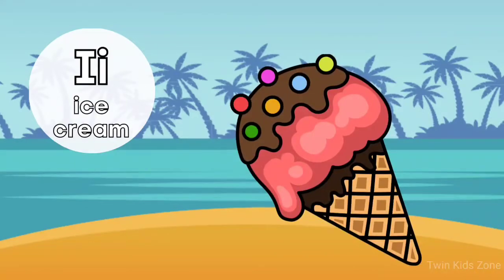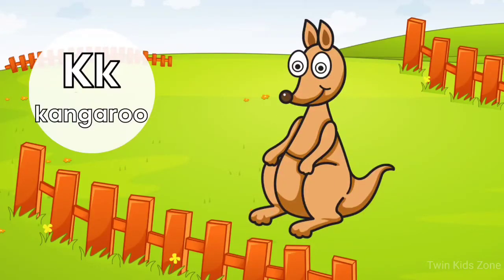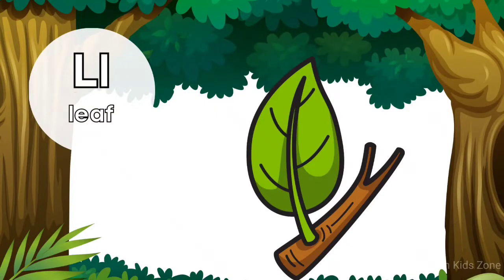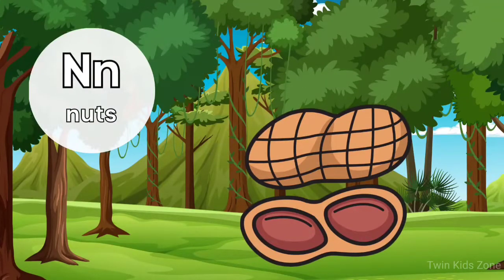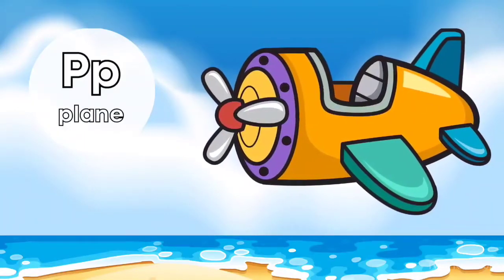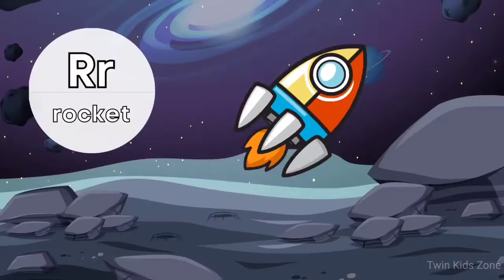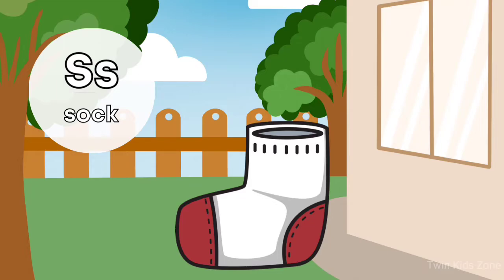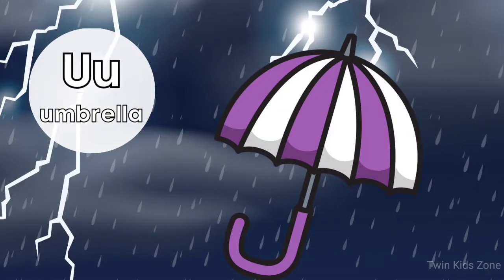ABCDFEGHIJKLMNOPQRSTUVWXYZ | english alphabet for nursery class | twin Kids Zone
English Worksheets
English alphabet for kids
Ancd song